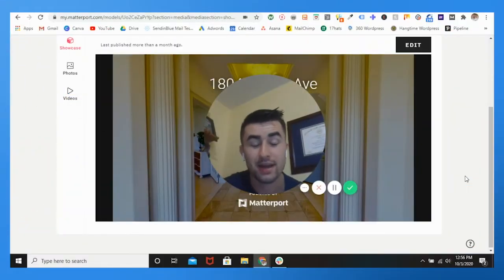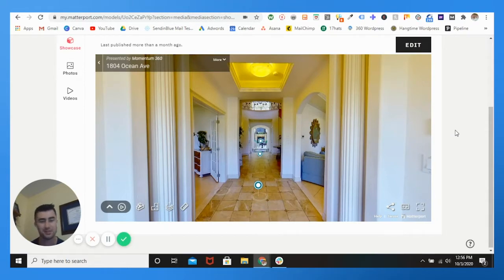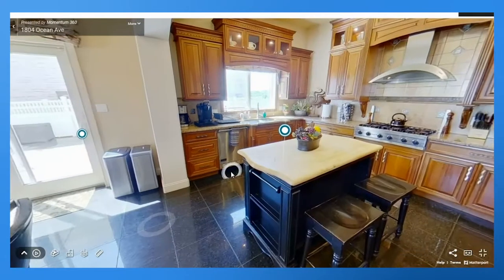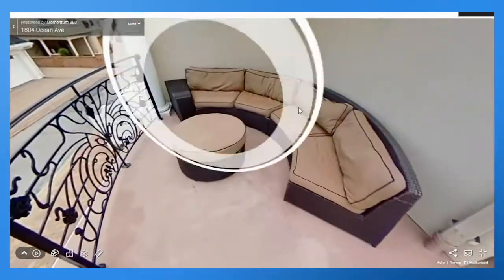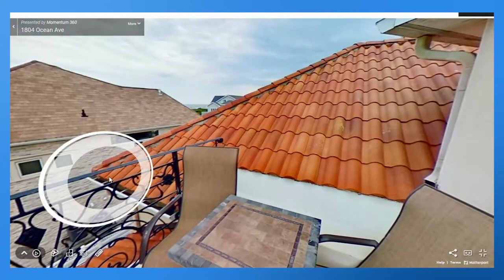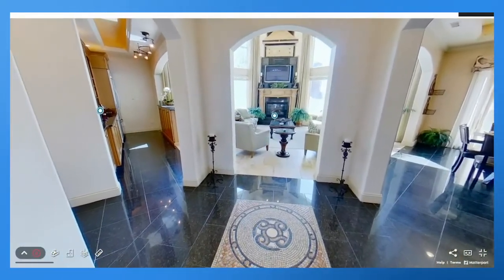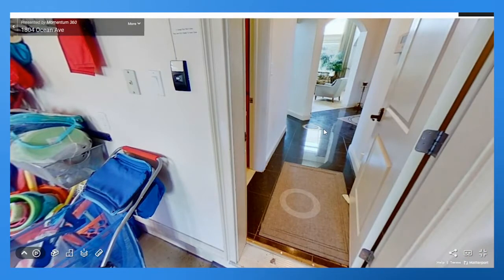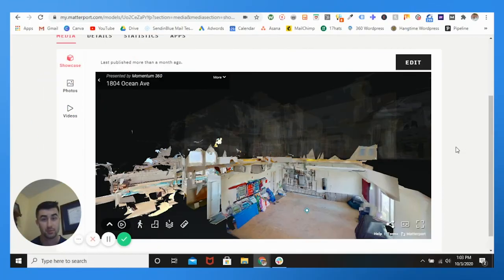Virtual Luxury Home Tours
In this one, Sean walks you through a multi-million dollar property down the shore in New Jersey! Enjoy!

Momentum 360 is a Premiere Small Business and Real Estate marketing company in Philadelphia and tri-state area. Our main service offerings are 3D Virtual Tours powered by Matterport, as well as photography and videography. We are both a Matterport Service Provider and Google Trusted Photography agency. While 3D Virtual Tours started in real estate, they are versatile and applicable across every industry. Momentum 360 specializes in virtual tours for real estate, small businesses, restaurants, retail, healthcare, professional services, and much more. These virtual tours help our clients showcase their business online, while also allowing them to rank higher on Google with SEO, and get more followers on social media. Call for a quote!